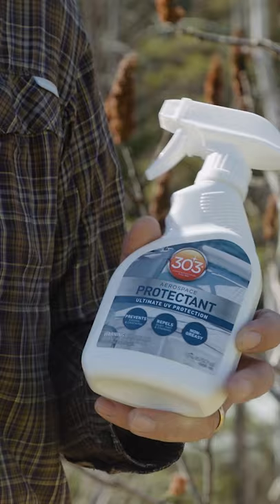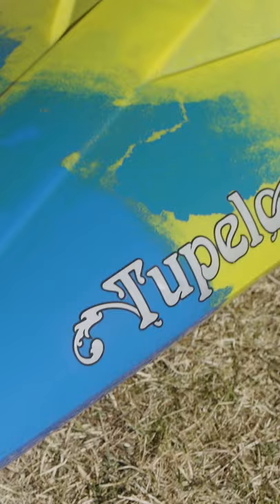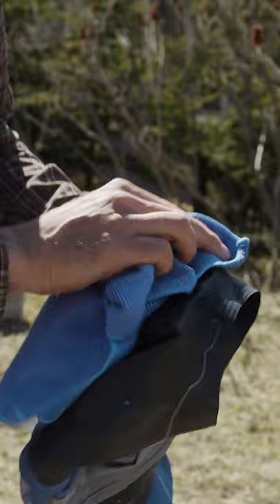How to Protect Your Kayak, Canoe and Paddling Gear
It's spring, which means it's time to get your paddling gear out, and get it ready for another season on the water. This YouTube short video provides a quick, 'spring cleaning' tip on how to keep your kayak, canoe, and your paddling gear looking good and protected for another paddling season.